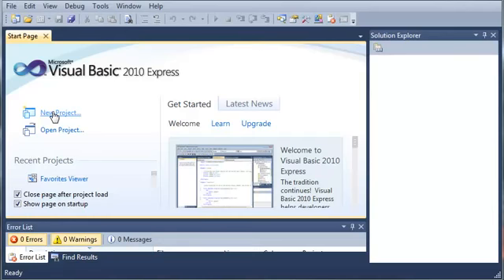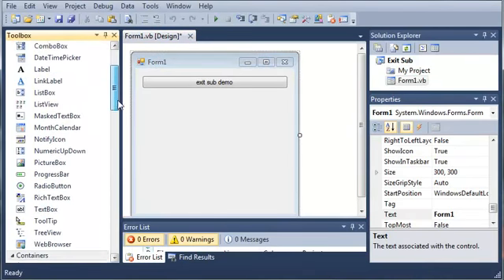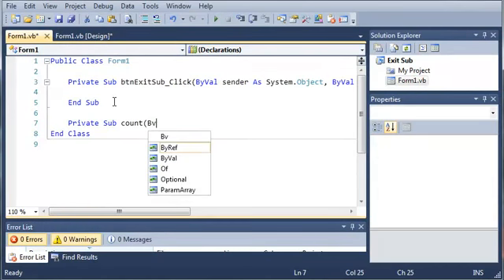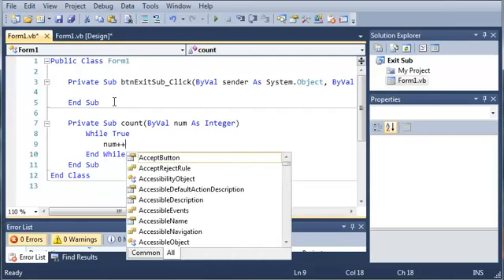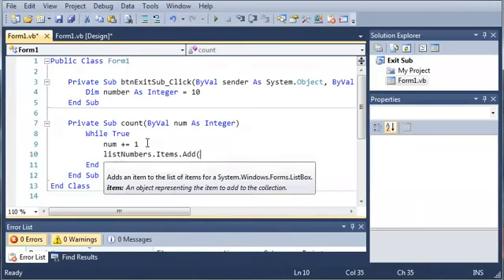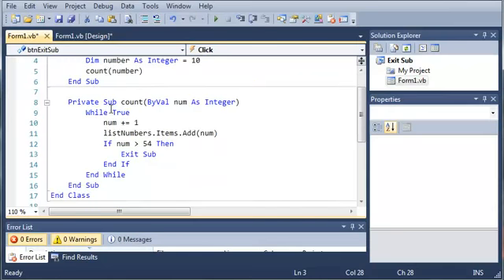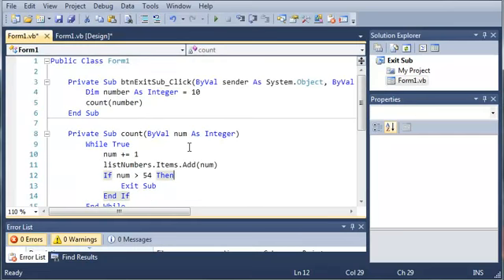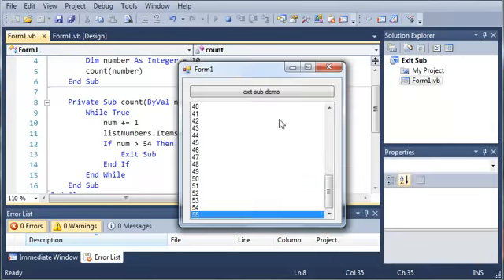Visual Basic - 48 - Exit Subs